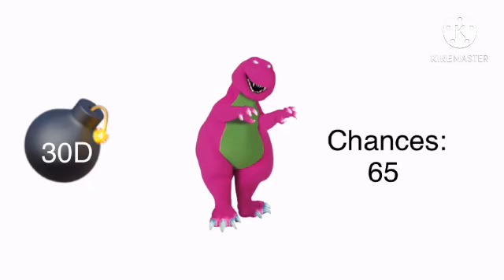[BARNEY ERROR IS FINAL HERE :D] Giga Barney Error 2 (Part 1)